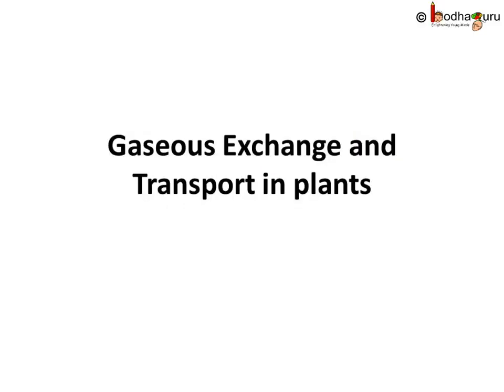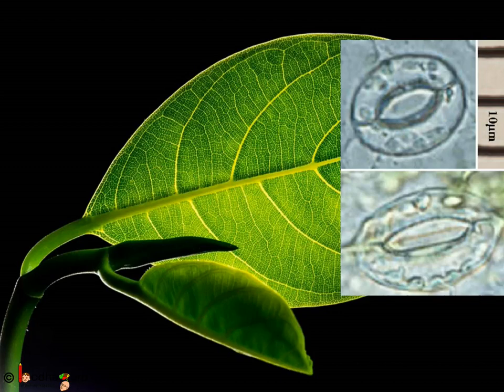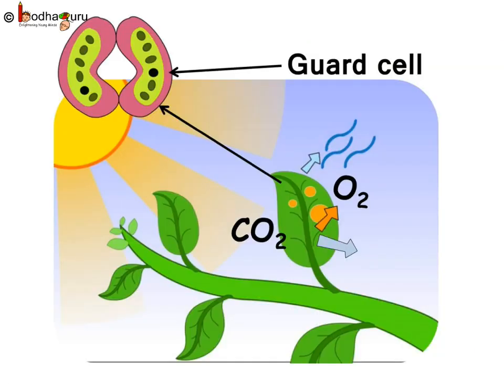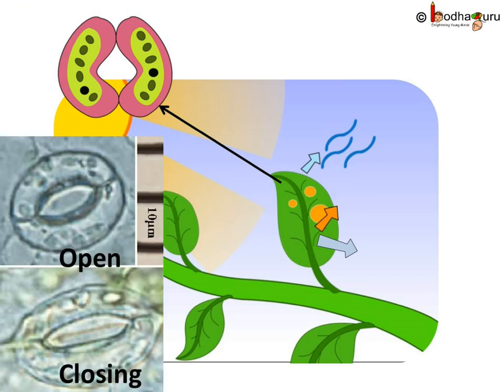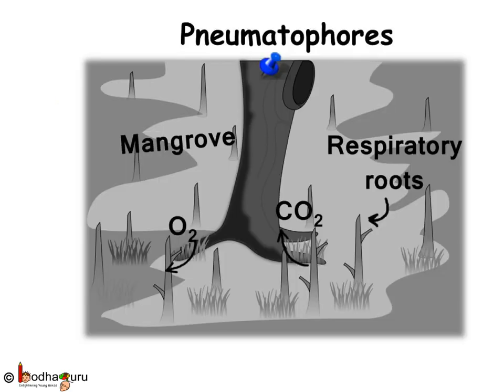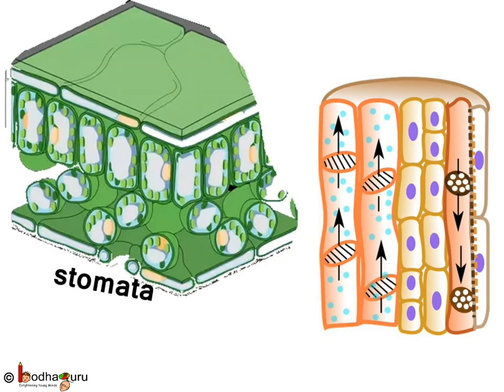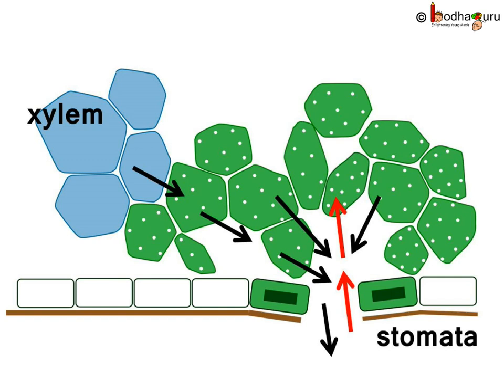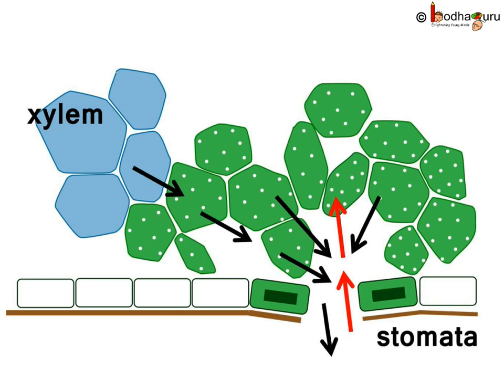Biology - Gaseous exchange in plants - Life Processes – Part 10 – English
This Biology video explains in detail about  the gaseous exchange in plants.  This video is meant for students studying in class 9 and 10 in CBSE/NCERT and other state boards.
Team BodhaGuru